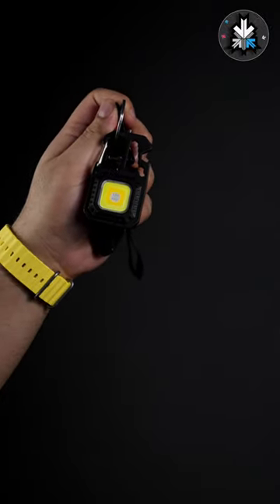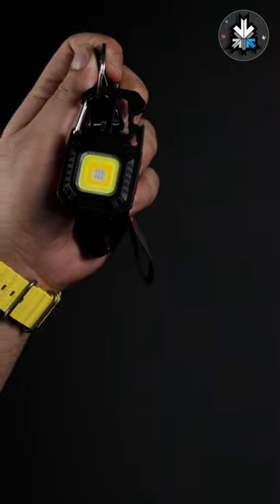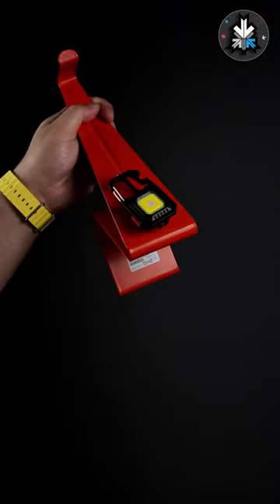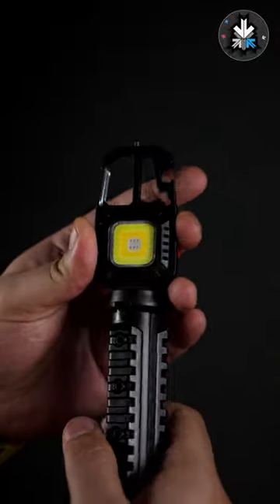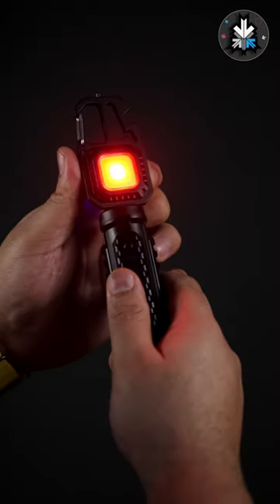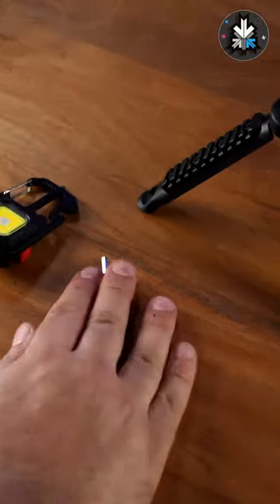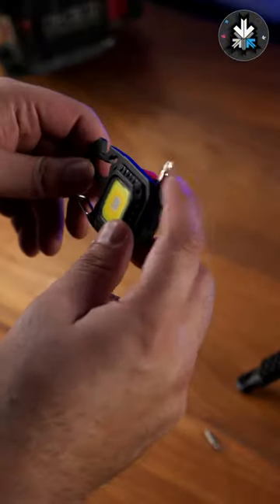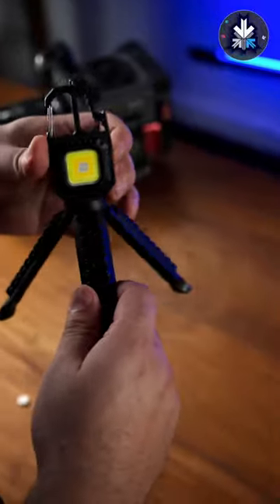This EDC gadget has more features than you